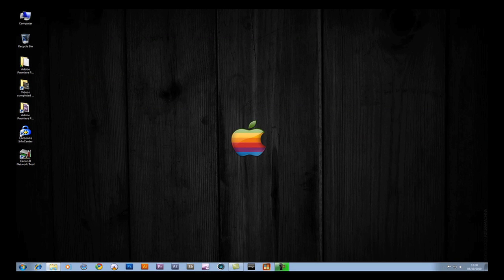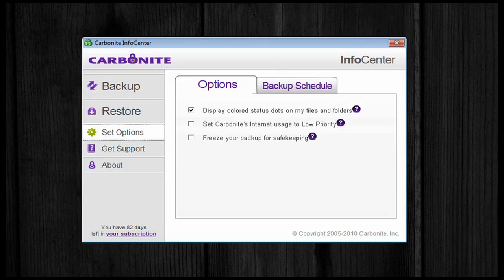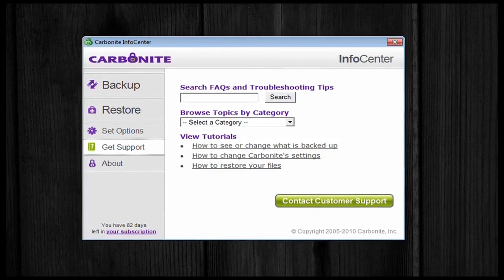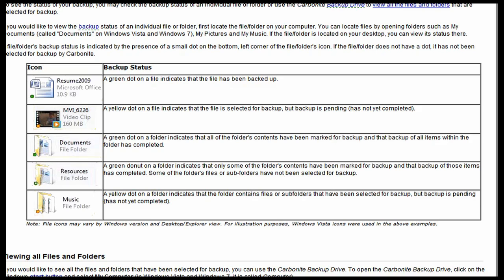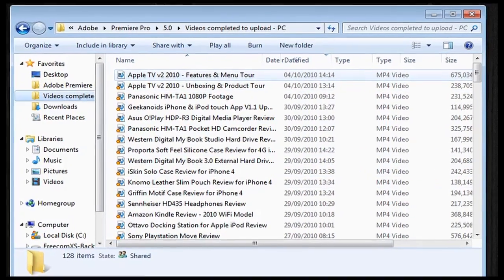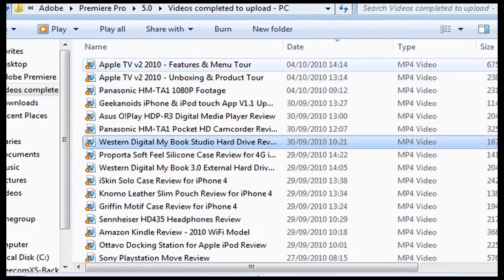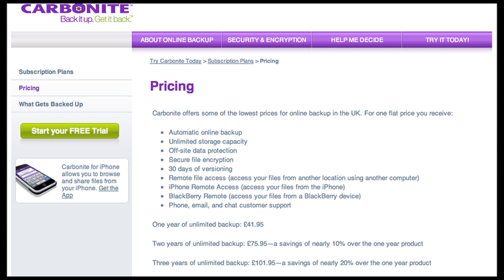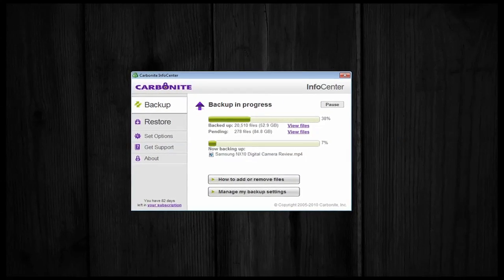Carbonite Online Backup Service Review - Windows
In this video I show you the Carbonite Online Backup service. It runs on both Mac & Windows, this particular videos shows the service on Windows 7. Backing up your files is very important and storing them offsite had many benefits. Check out the video to see how Carbonite performs and to hear my opinion.